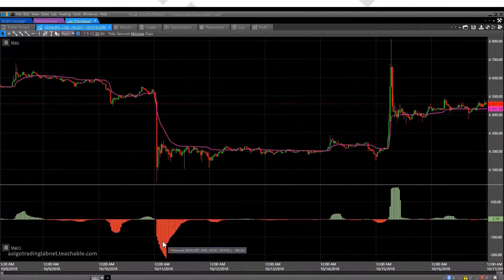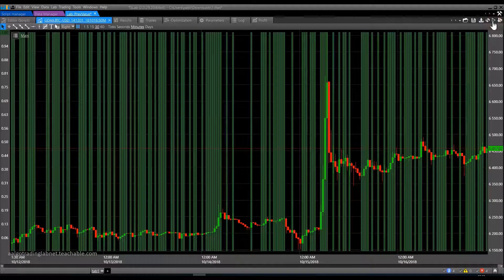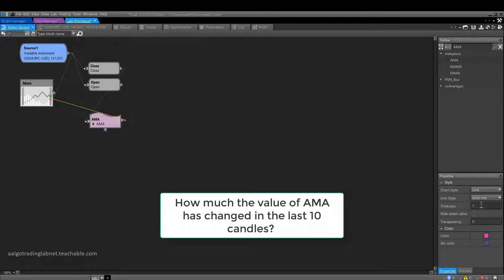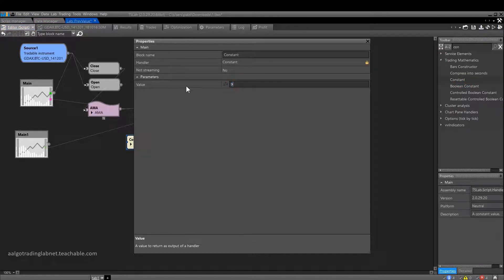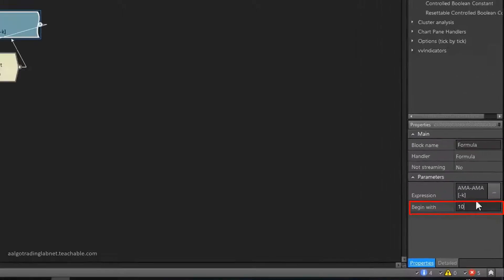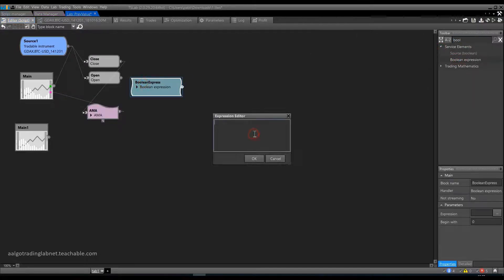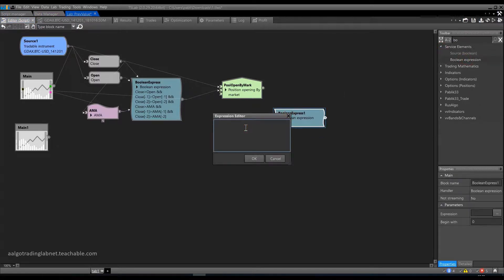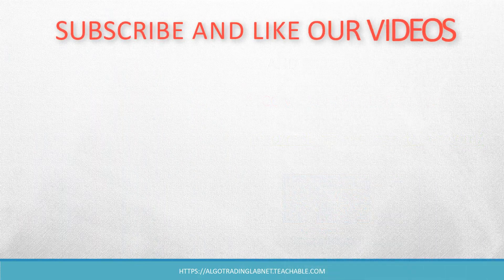Impulse Waves Patterns. Algo Trading for Non-Programmers with TSLab.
Learn how to trade impulsewavepatterns in TSLab. No coding. Want to build tradingbots without programming? Looking for an Algo trading course for beginners? TSLab is arguably the best AutomatedTradingSoftware for non-programmers. 💥Free to build, backtest and optimize your trading bots. On our channel, you will find out how to start AlgorithmicTrading and learn the basics of the TSLab algorithmic trading software.

FREE COURSES

💥FREE online algotradingcourse and workshops to help you build algorithmic trading robots in TSLab without programming.

✅on Teachable 🌟Includes FREE practical workshops 🛠

✅On Udemy (at present IT HAS NO FREE FRACTAL INDICATORS OPTION)

🛠 Algorithmic Trading With Fractals For Non-Programmers. FREE Custom indicators

🚀WANT TO BUILD YOUR OWN TRADING BOTS FASTER WITH EXPERTS?

Enroll in our course “📉Algo Trading with TSLab”. It is specifically designed for traders to help them build AlgorithmicSystems from scratch. It has comprehensive lessons, instructors’ support and a choice of plans to suit your needs.

✅ Great commission rate- 30 % commission per sale.
✅ Industry-leading 90 days cookie
✅ Powerful tracking and reports
✅ Automated payout option -
✅ Easy to promote -
✅ It's free. Anyone can join.

Step 1. Registration. It's free, no obligations or minimum sales.
Step 2. Get your own personal link.
Step 3. Promote and earn. Start spreading the word and get 30% from every sale. You will receive commissions for all of the paid courses without restrictions.

💥Happy algo trading with TSLab💥